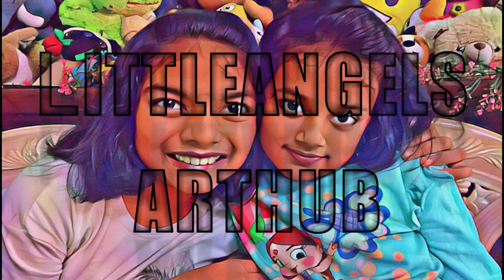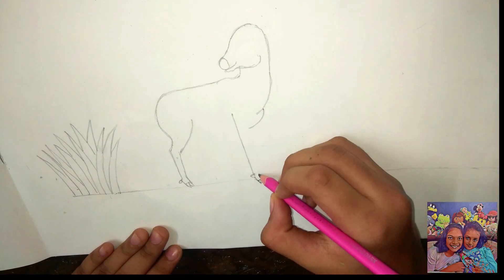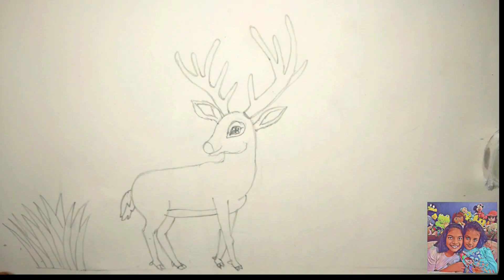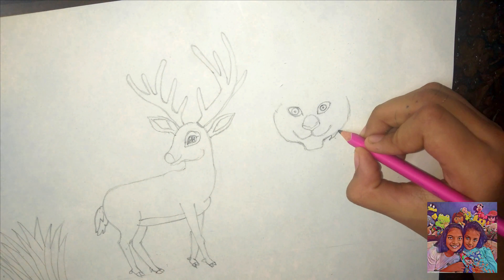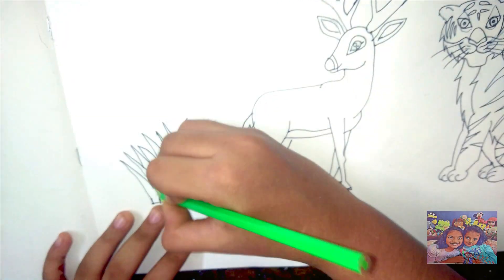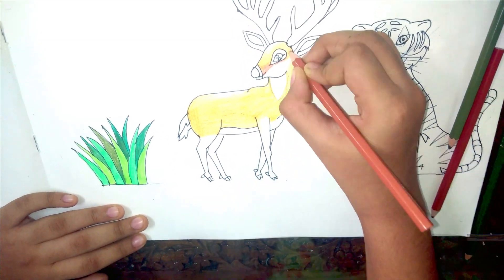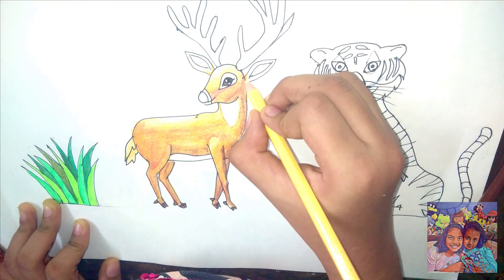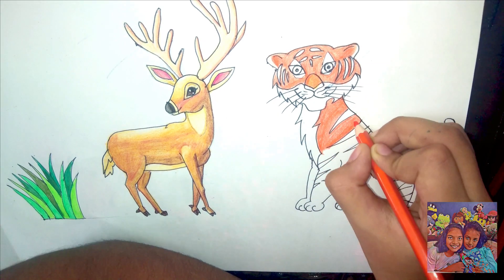Ep.9: How to draw a Forest Food Chain | Science drawing-Class5 | Ecosystem Stayhome and draw#Withme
Hi friends 😊,

Hope you are all safe at home!

FREE DRAWING  & LEARNING TUTORIALS for kids
This video is an easy, simple, step by step follow along drawing tutorial. The grass, deer and tiger form a food chain in a forest ecosystem.
I've shown how to draw and colour it too. Hope it helps you with your school assignment. Have fun drawing!

I've used Staedtler 48 Luna coloured pencils.

The color pencils used for grass : 504artic lime, 50willow green, 05 green, 57dlive green
 (Shades mentioned from light to darker tone)

For the deer : 43peach, 44blond, 49fawn, 26cherry blossom pink, 24scarlet, 76van dyke brown,   09black

For the tiger : 01yellow, 45carrot, 04orange, 76van dyke brown, 09black
TIMESTAMPS

00:32 - How to draw Grass
00:43 - How to draw a Deer
03:17 - How to draw a Tiger
08:06 - Coloring the grass
08:30 - Coloring the deer
10:15 - Coloring the tiger

Love from Angelina & Nathania 💖💖